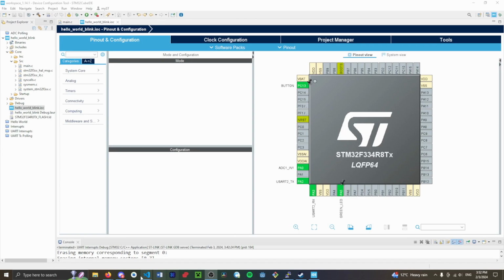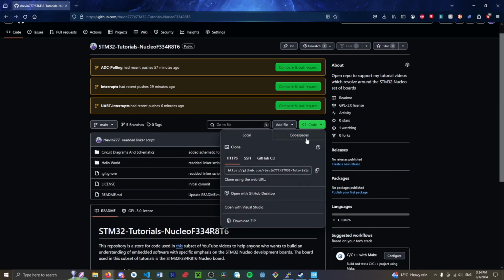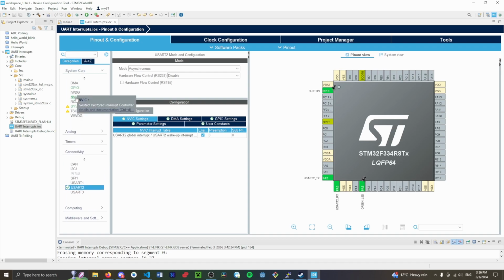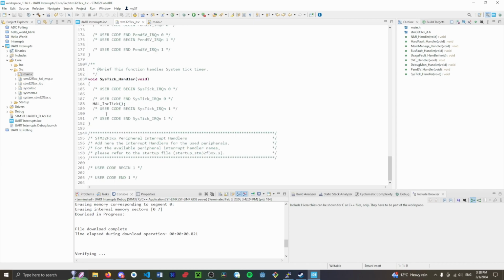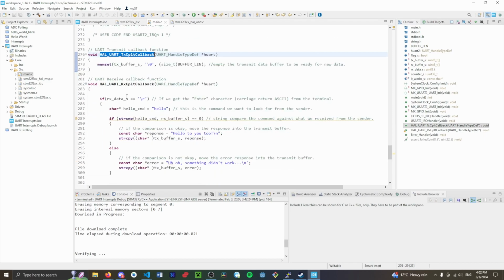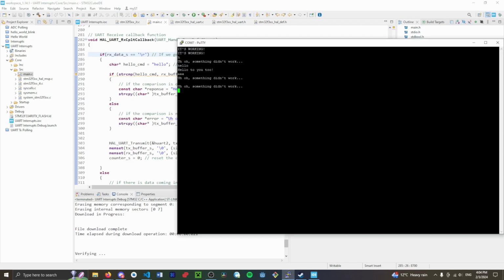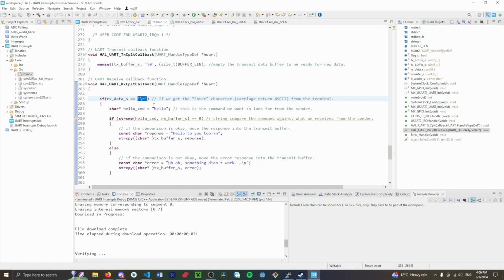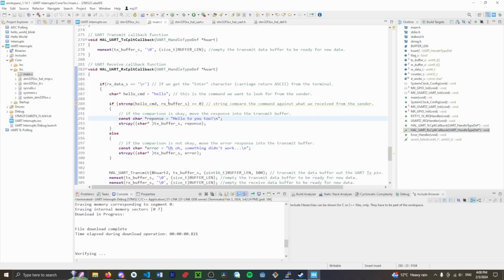Get Started With STM32 and Nucleo Tutorial - UART Rx Interrupt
In this video I show how to setup the UART to receive using an interrupt so that the UART isn't constantly polling for information. This is useful for setting command line tools for testing your device.

Also here is the link to the GitHub repo where all this code is available

Just clone the repo and switch to the branch you want.

What would I say to my younger self?

Don't be afraid to google when figuring things out, don't worry about feeling like an imposter, and don't worry about asking too many questions!If you enjoyed the video don't forget to SUBSCRIBE!